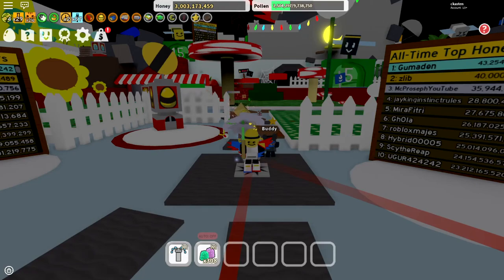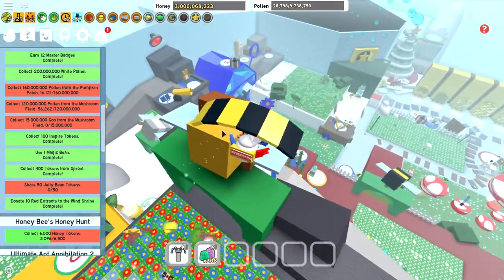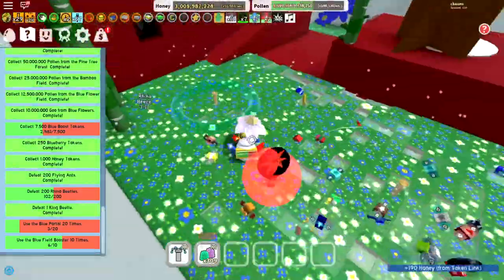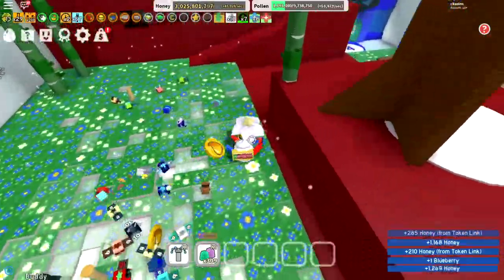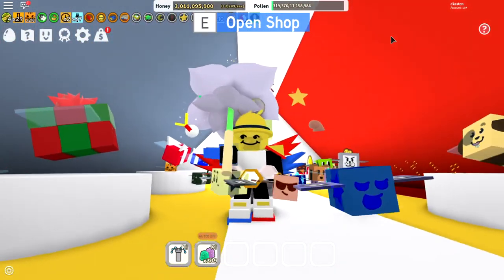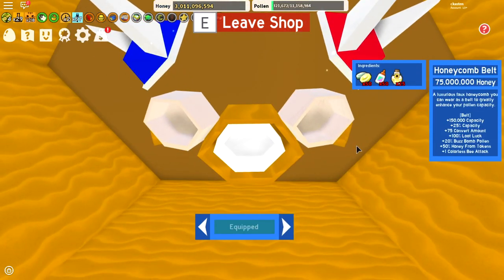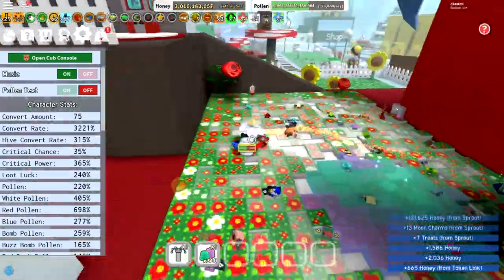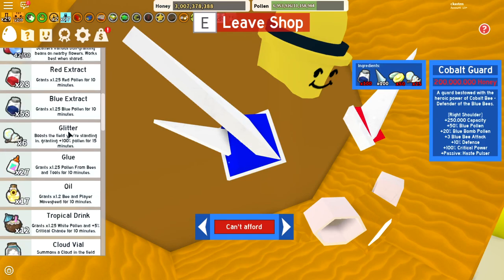Crafting *OP* Honey Comb Belt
Today I Grind for The *OP* Honey Comb Belt and Test out how Good it is!